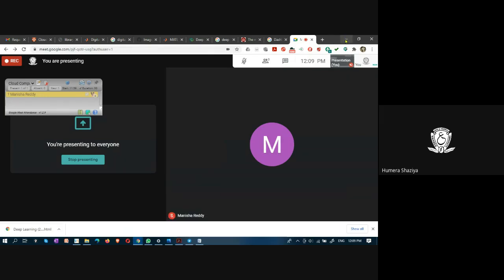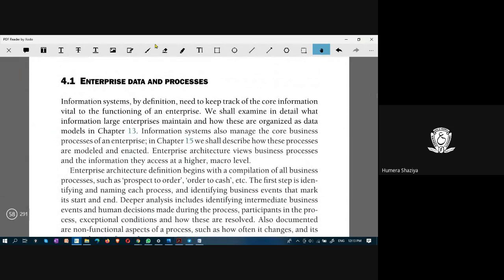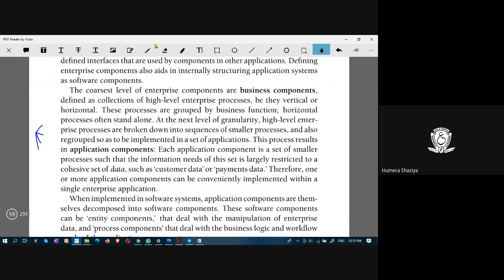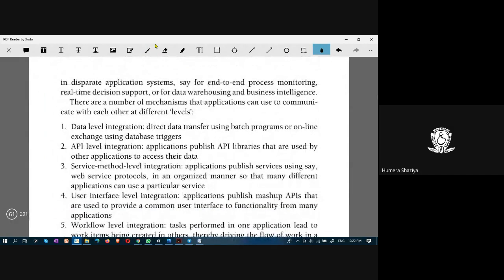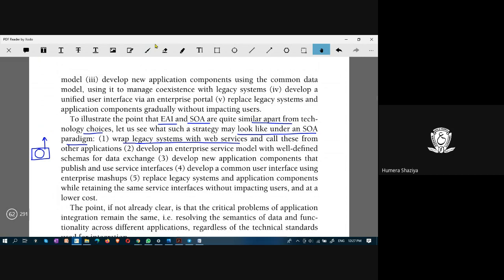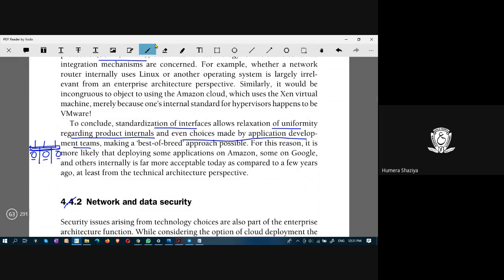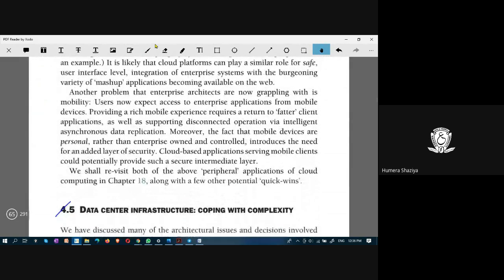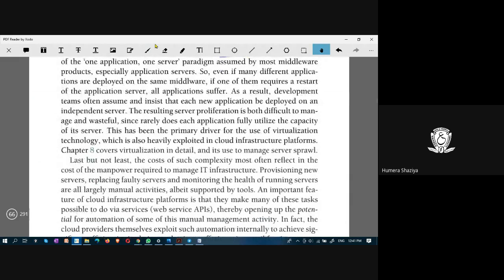CC 17 12 20